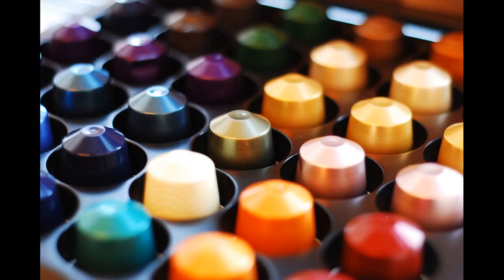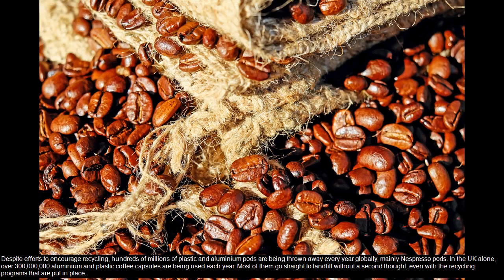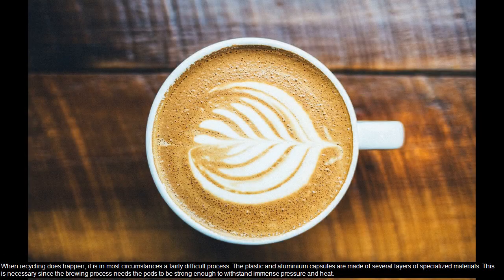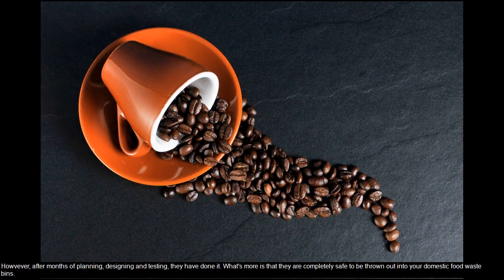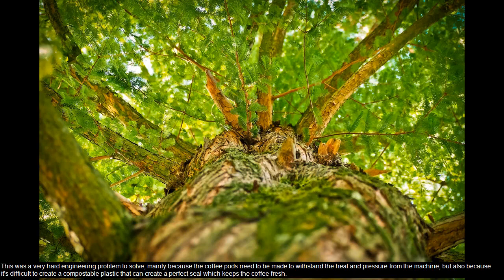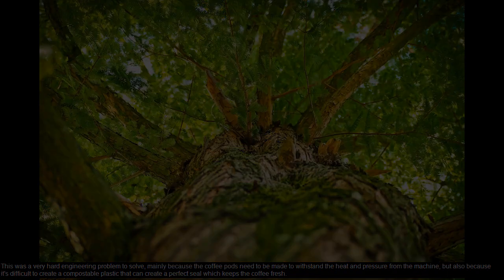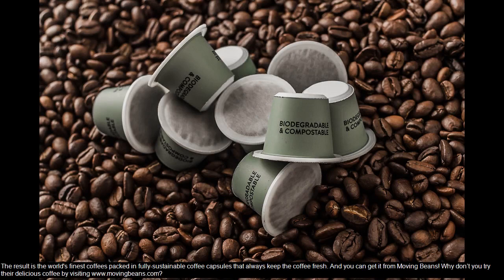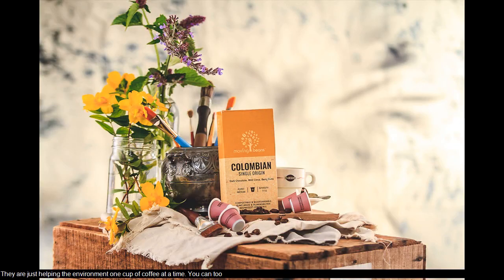Compostable Coffee Pods ❤️ Moving Beans Amazing Compostable Coffee Pods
They've Got A Mission: Delicious, Affordable And Compostable Coffee Pods
Check Website On What Their Customers Say: ⭐⭐⭐⭐⭐

WHAT DO THEIR CLIENTS SAY?
Just check out their 5⭐ reviews from our UK customers and that they have said to be the best coffee pods for Nespresso and compatible coffee machines

WHAT ARE THE PODS MADE OF?
Their capsules are made from sugar cane and sugar beet plants. Unlike ordinary plastic and aluminium coffee pods, they can be used and then thrown in your organic waste. I encourage you to use the bins provided and collected by your local council for composting.

WHAT'S IN THE PODS?
Coffee. Fresh. Roast and Ground. They have all types, e.g. Moving Beans Kenya Single Origin, Colombia Single Origin, Indonesian Single Origin, Decaf Espresso, Indonesian Single Origin or Reserve Espresso Blend. For sure, something delicious for every customer. And, from only the best beans from the best farms around the world. Milled to the perfect grain size, we ensure that only the freshest coffee taste reaches your cup. All of their clients highlight the superb coffee taste!

HOW TO PROPERLY COMPOST?
I recommend throwing them out with your organic waste as they decompose in 12-16 weeks in the Council composting facilities, which offer the right conditions in terms of temperature, humidity, oxygen concentration and other parameters that are difficult to reproduce at home.

FOR WHICH COFFEE MACHINES?
The capsules work with all Nespresso®-compatible machines currently on the market. Do check your machine beforehand as they cannot be used in commercial nor Vertuo Nespresso machines.

COFFEE POD REVIEW
There are many compostable coffee pods reviews available, and they all confirm that Moving Beans coffee pods are indeed compostable coffee pods for Nespresso and compatible machines; also available in coffee pods wholesale. They stock delicious compostable coffee pods, including decaf. The availability is on their website; and superior to compostable coffee pods at Asda, Aldi, Tesco, Amazon or Starbucks coffee pods.

NESPRESSO'S COMPOSTABLE PODS
Nespresso tried to engineer compostable coffee pods but were not able to; or, maybe sales with their plastic/aluminium solution were too strong. They have introduced recycling, which does not seem to work at scale as intended. To this end, some other videos we recommend so you see why compostability is so important rather than just recycling or quality-deteriorating re-use:

"Starbucks Coffee capsules for your Nespresso machine"

"Why Nespresso Is Recycling Its Coffee Pods"

Stop using plastic and aluminium based coffee pods. Shop sustainably! and any of below socials